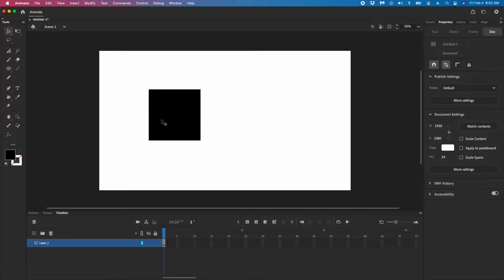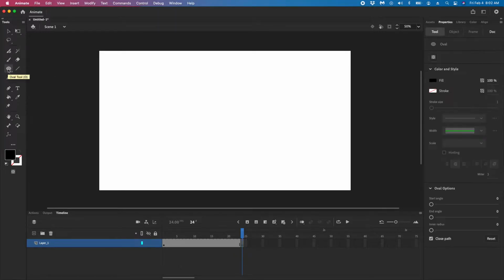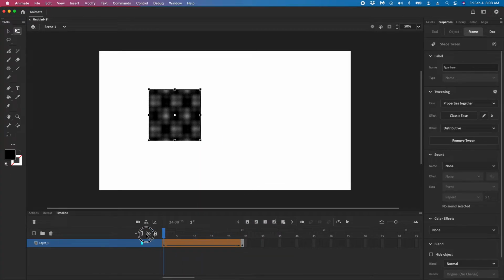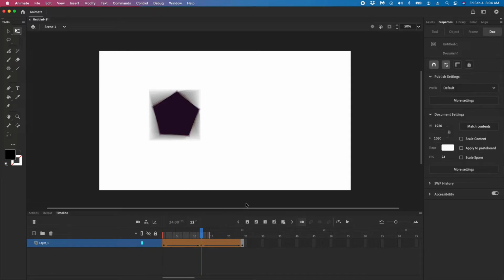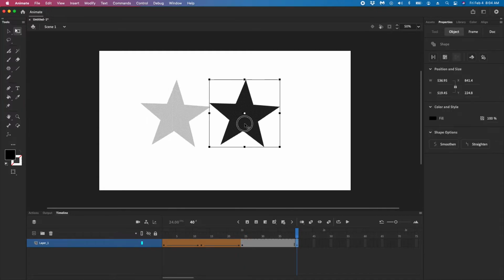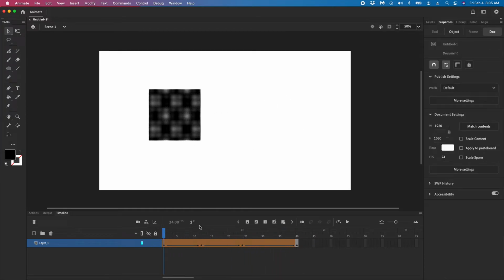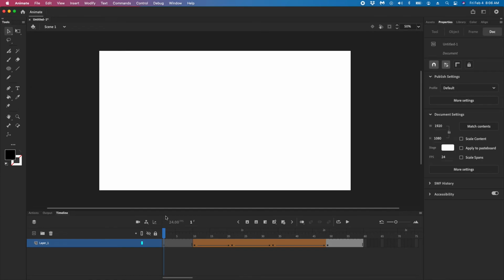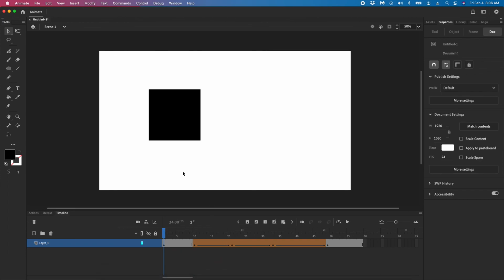Shape Tween Examples